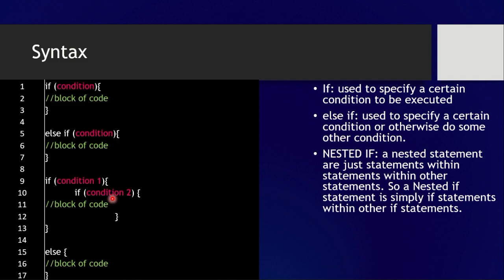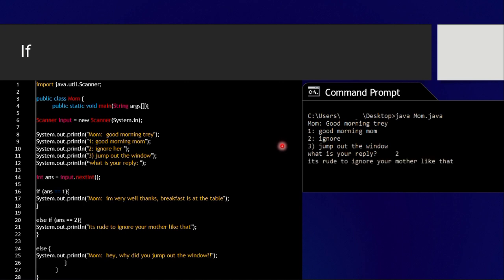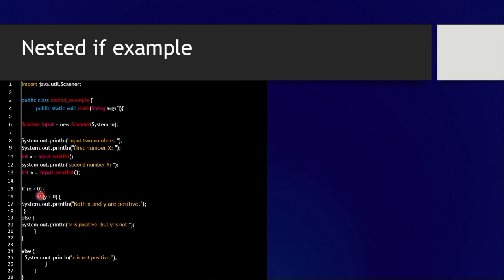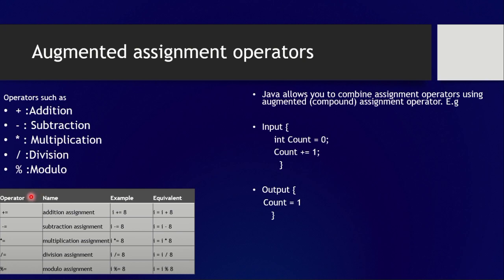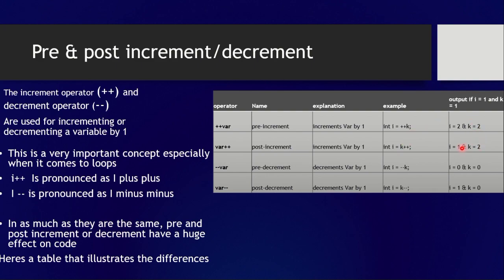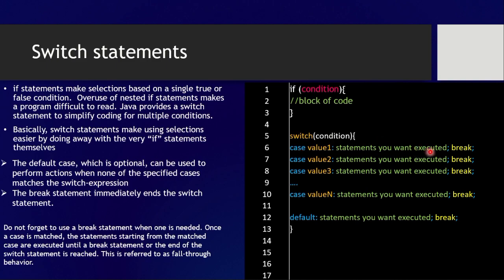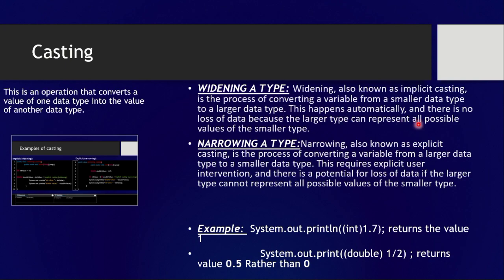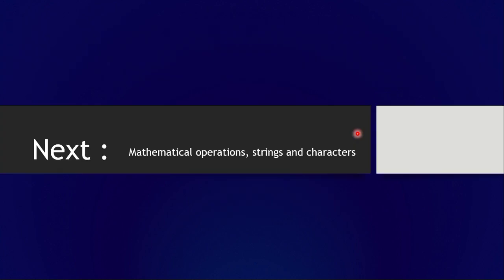introduction to Java ♨️ selections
Master the art of decision-making in Java with selections. This video covers the use of if and else statements, guiding you through the basics of making choices in your Java programs.